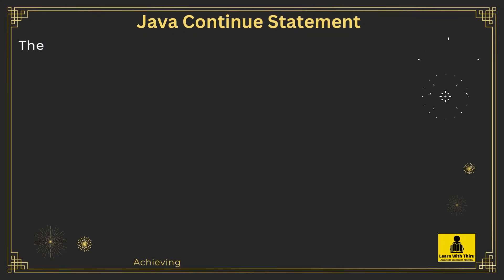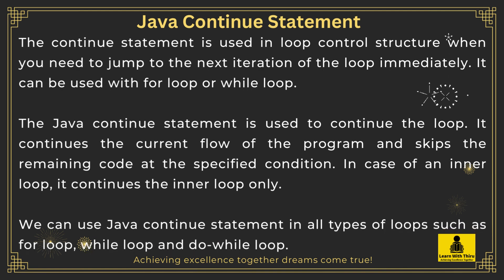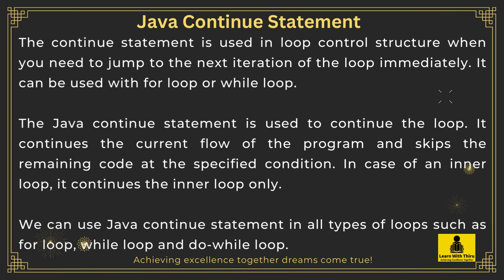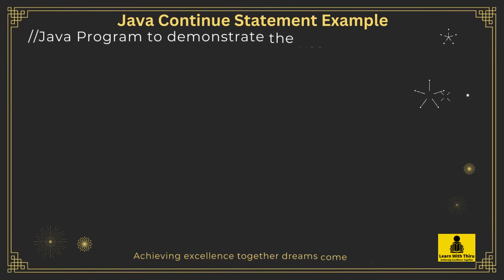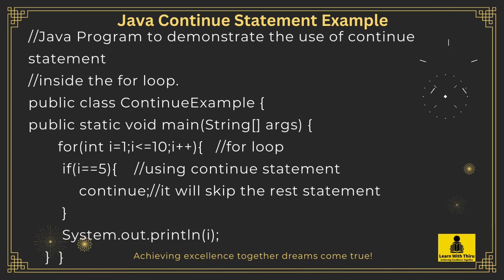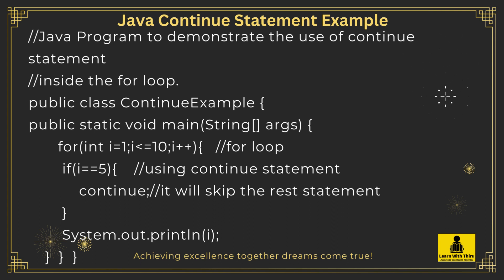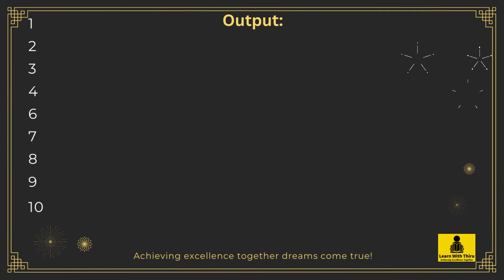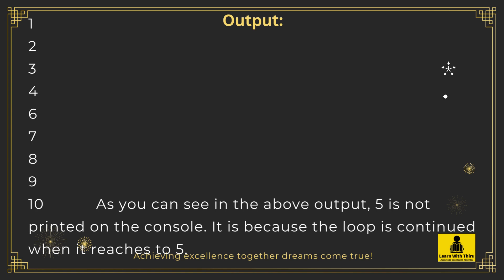30 Second java code to Continue Statement!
Notes:
- Please watch till the end to understand the program.
- Make sure you practice on your own.

JAVA Basic program in the windows forms application. Easy learn in the Tamil language.

And much more available. check out Lear with Thiru's youtube channel.